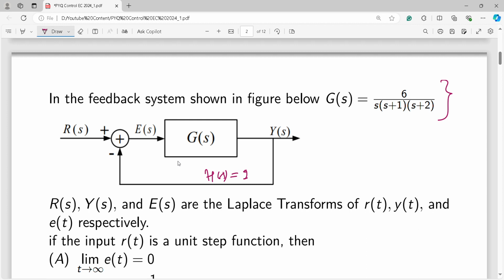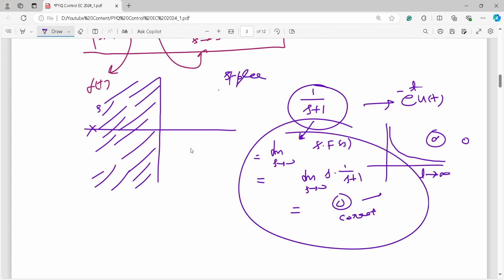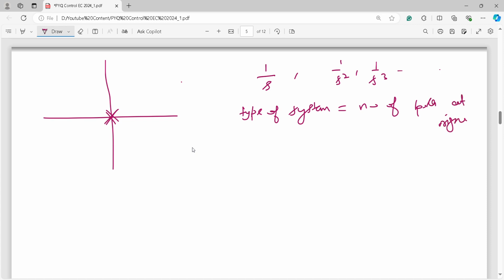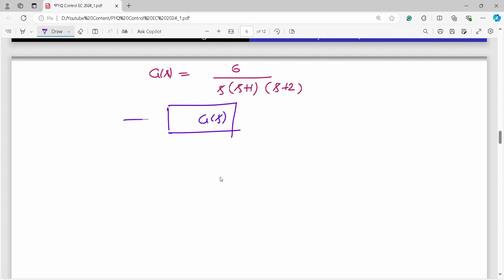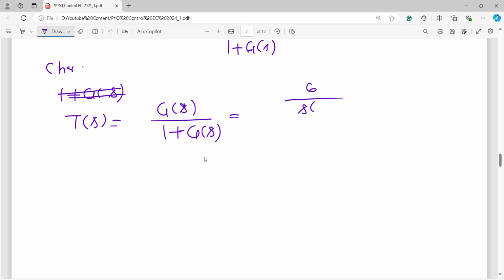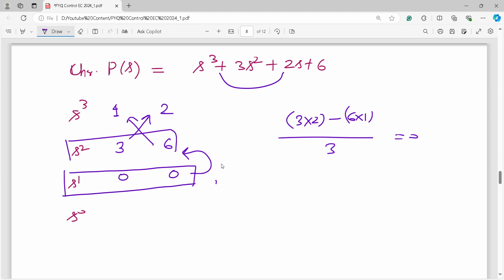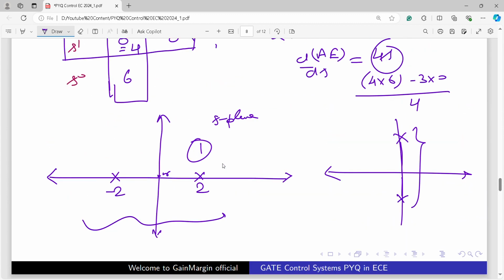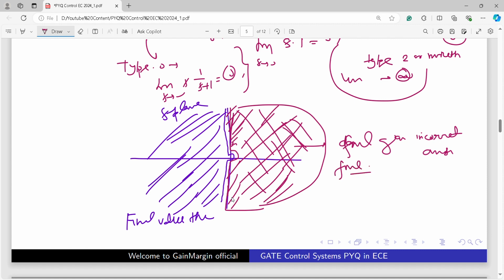GATE #2024 ECE Control Systems PYQ || Question -2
To Solve ECE GATE questions related to steady state error problems in the control systems.
this covers the final value theorem application, and error for input signals like step, ramp, and parabolic.
To dive question into all possibilities asked in the exam.

below is a playlist for EE gate control systems PYQ.